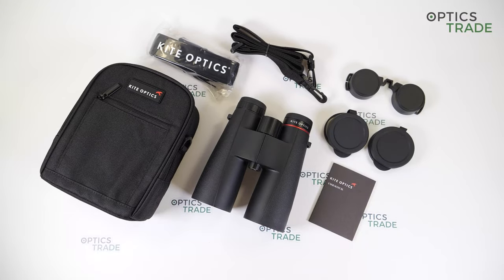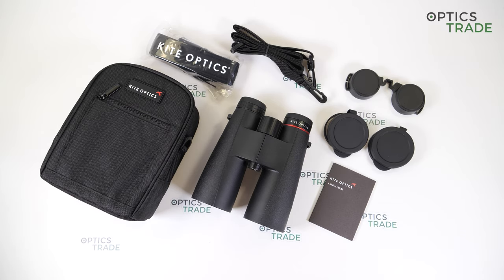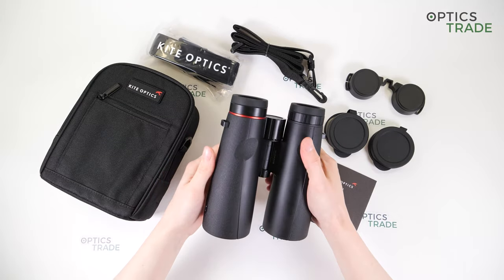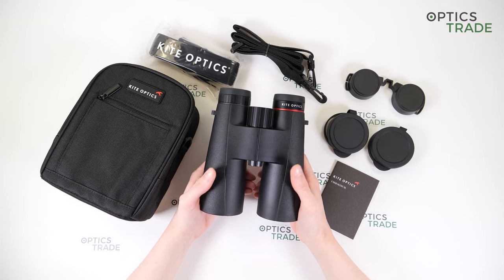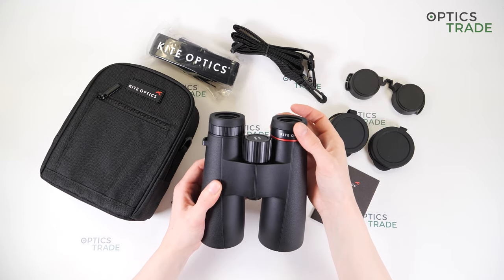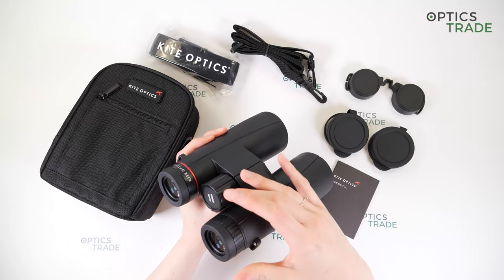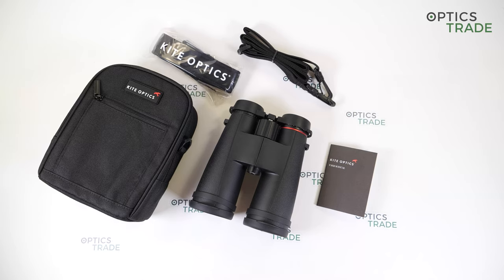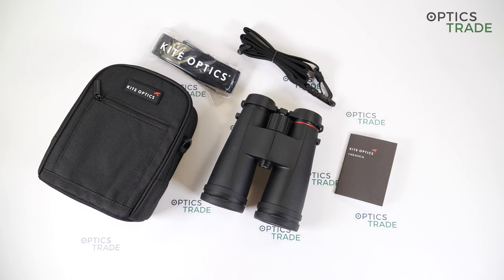Kite Optics Ursus 10x50 Binoculars Review | Optics Trade Reviews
0:00 Intro
0:13 About Company
0:56 About the Series
1:24 Design
4:12 Optical Properties
5:28 Eyepiece Properties
6:25 Focusing
7:22 What's Included in the Box
8:58 Sweet & Sour
10:15 Fields of use